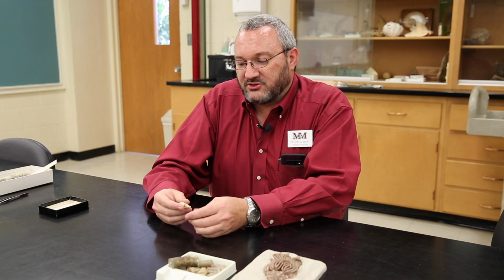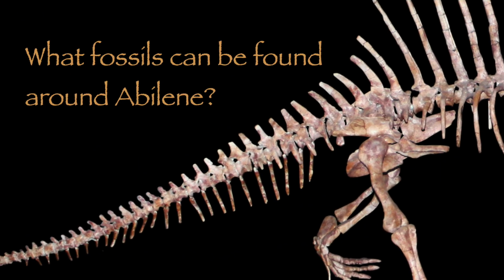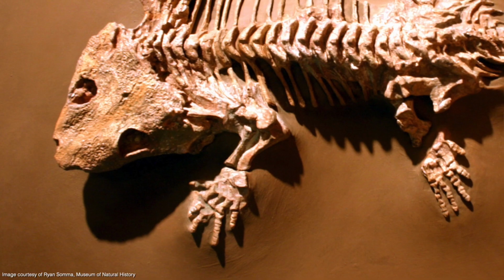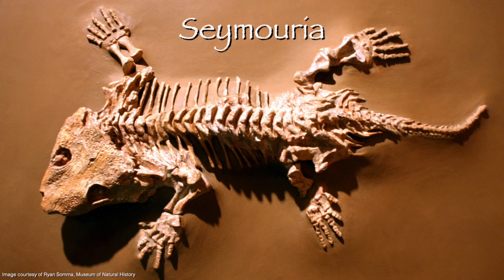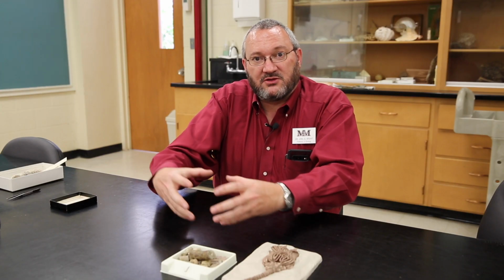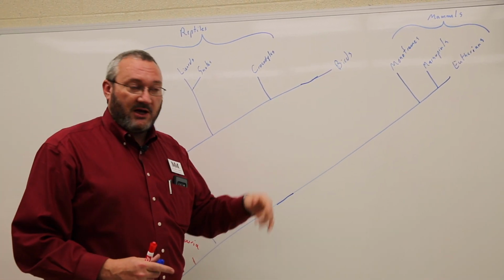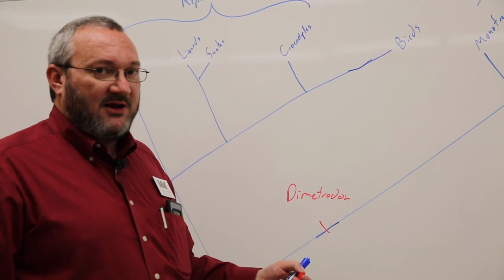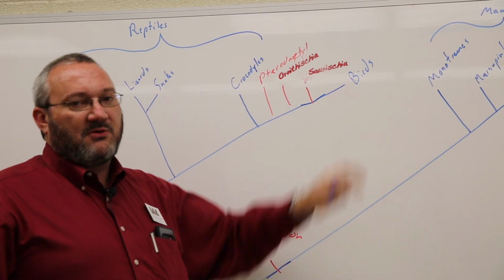History Spotlight: Fossil Day | Episode 3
Dr. Joel Brant explains how fossils are formed, what they tell us, and what fossils can be found in the Big Country area.